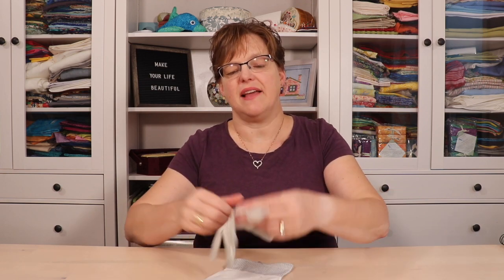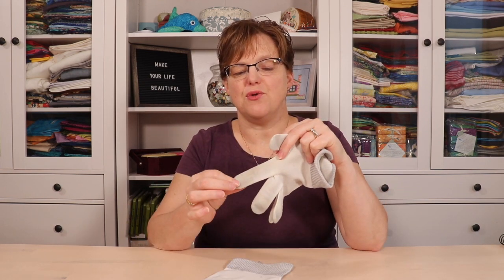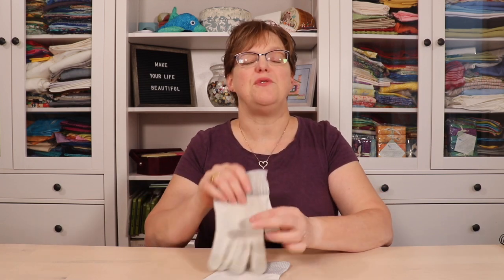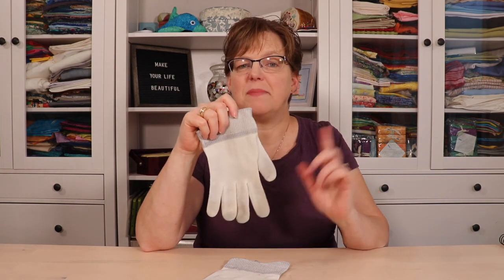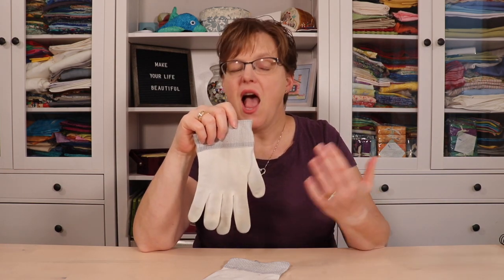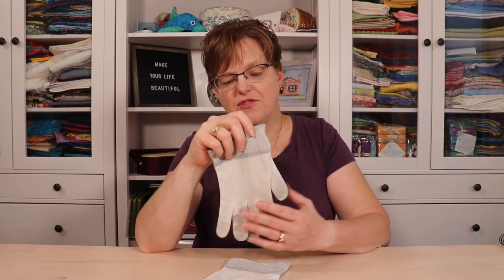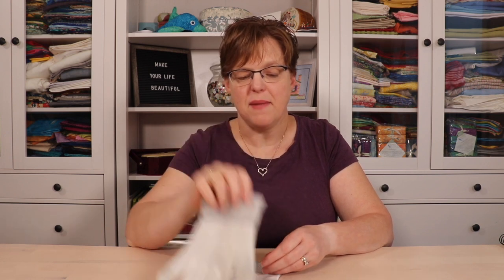What are quilting gloves?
Quilting with gloves may seem unusual, but they are helpful.